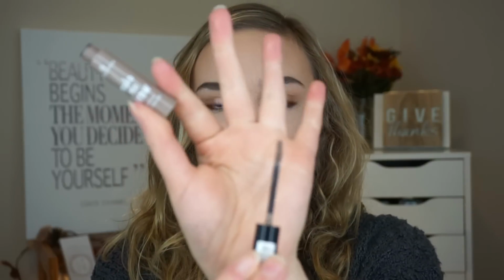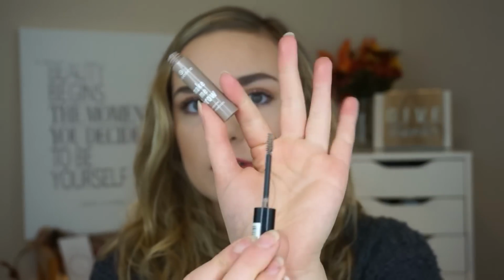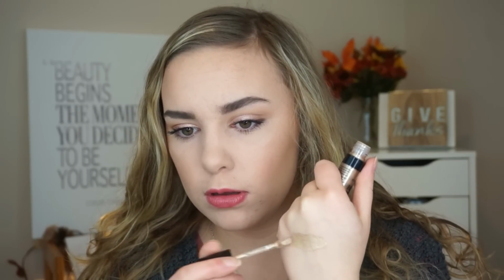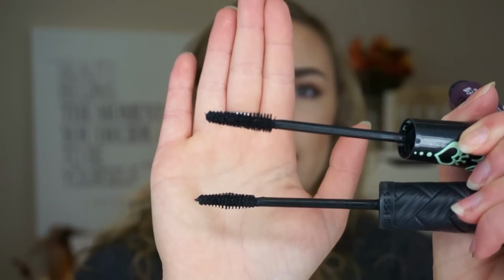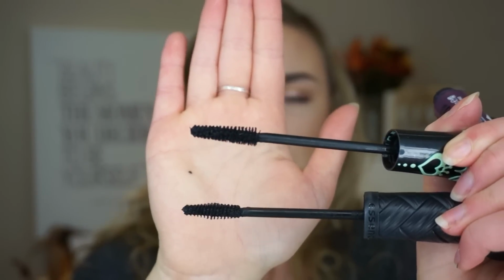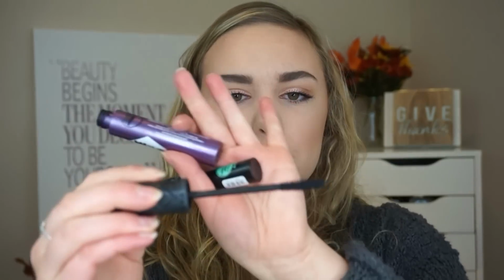ESSENCE COSMETICS | TOP 5 FAVORITES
Hope you guys had a great Thanksgiving! I will have my Black Friday haul up super soon! Today I am sharing with you my top 5 favorite products from Essence! Let me know what products you love from Essence down in the comments! xoxo

▼ PRODUCTS MENTIONED ▼
Essence Brighten Up Banana Powder
Essence Make Me Brow Gel - blonde
Essence Metal Shock - solar explosion
Essence Lash Princess Mascara
Essence Volume Stylist Lash Extension Mascara

Camera Used:
Editing Software: Final Cut Pro